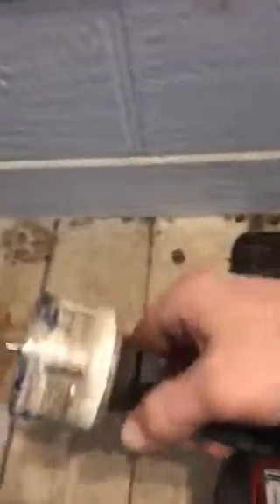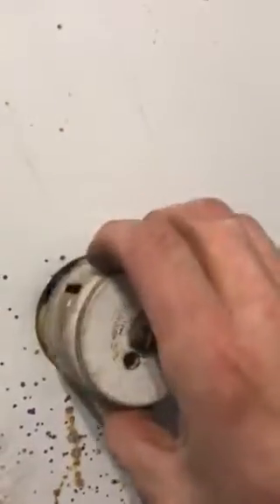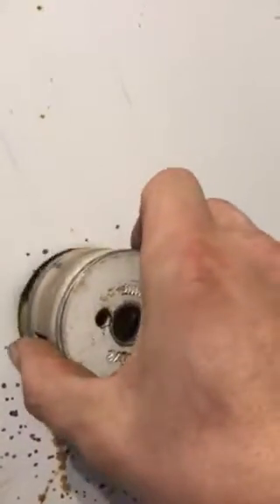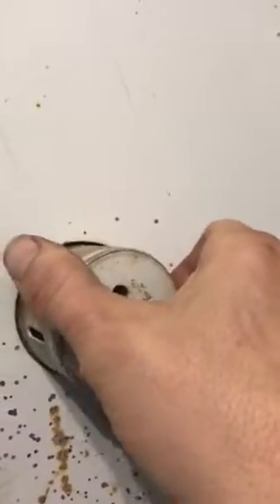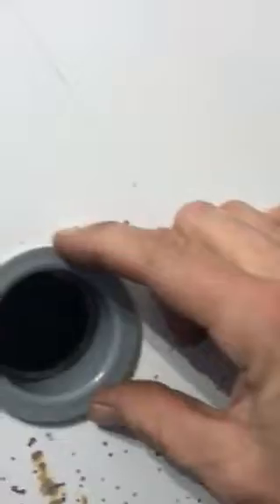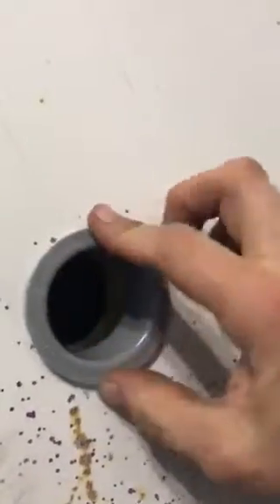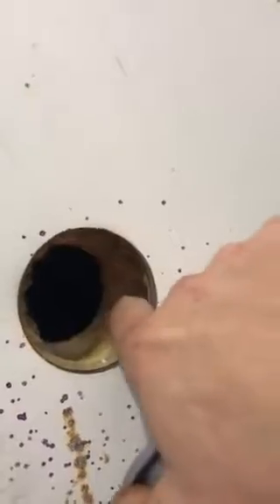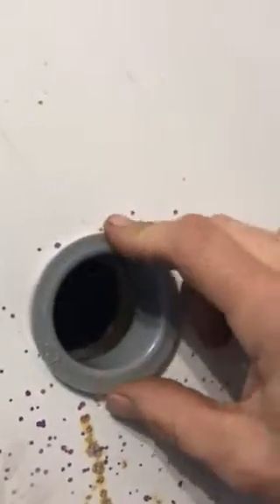Aged sausages, fermentation chamber, precise ￼climate control ￼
This is the first video about my new obsession of learning how to make traditional fermented sausages. I made some pepperoni with a mix I bought at the store and it smelt like pepperoni and look like pepperoni but didn’t taste like pepperoni and I wondered why. I have since learned that there is an art or craft called CHARCUTERIE.

I bought a book called the art of making fermented sausage as well as several other books. I have learned that in the past they had the natural fungus and micro organisms from the air and that’s what gave you some of the flavors you get but now days they will actually use bacteria cultures like you would when you’re brewing beer.

The recipes will come later but for now I’m going to go step-by-step through my process of how to make a temperature and humidity control chamber that has no light inside so I can ferment in a controlled fashion anything I want to.

FYI Light will help the wrong types of bacteria grow and can also ruin beer, so it should not be a wine cooler with a glass door unless you are willing to spray paint the glass black to keep the light out.